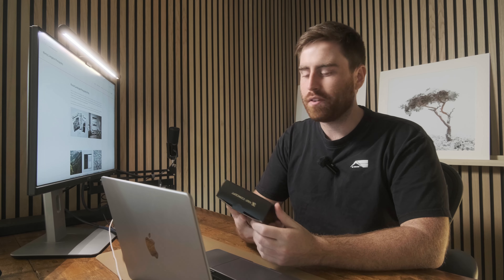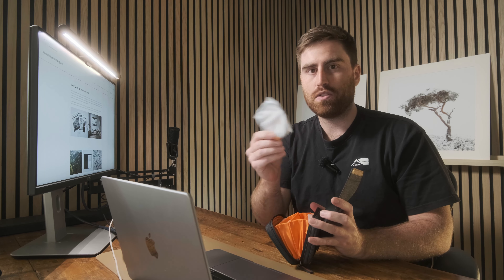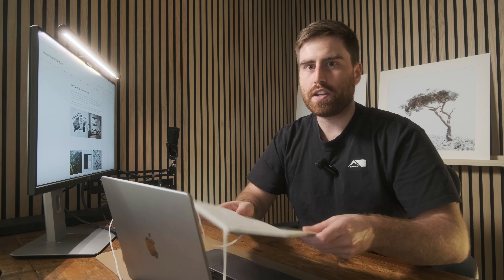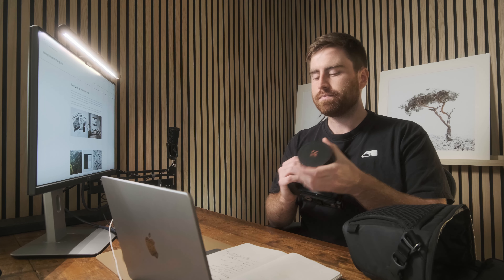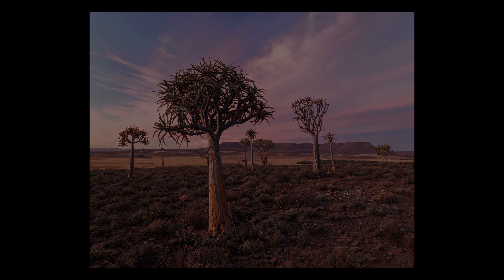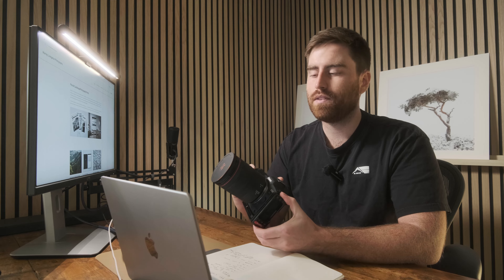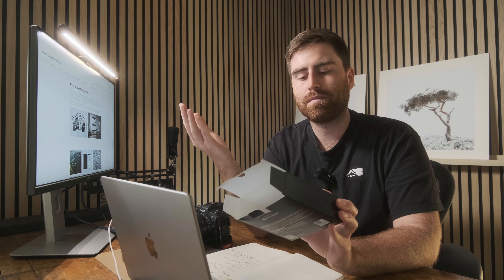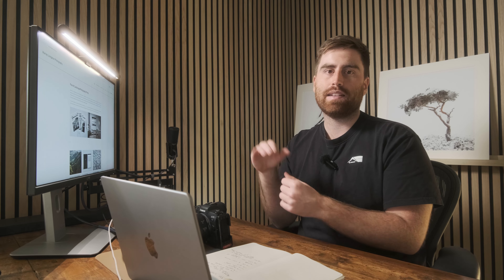Kentfaith K&F Concept Nano X Magnetic Filters 6 Month Review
0:00 Overview & Unboxing Kentfaith K&F Concept Nano X Magnetic Filters
3:10 Magnetic Workflow
5:00 Coatings, Long Term Usage, and Image Examples
7:20 Vignetting/Stacking Magnetic Filters, Filter Size
8:15 Colour Coding?
9:10 Filter Kit Options
10:39 Value and Final Recommendations After 6 Months

Gear I Use:
Main Lens
Telephoto Lens
Tripod Ballhead
Video Camera (updated model)
Video Tripod
Shotgun Mic
Wireless Lav Mic
CFExpress Type B Memory Card
SD Card

Hiking Gear I Use:
Tent Stakes
Sleeping Pad
Sleeping bag liner
Inflatable pillow
Pack liner
Trekking Poles
Satellite Communicator/SOS Device
20000ah Battery Bank
Lightest USB-C Wall Charger
Water Filter
Waterproof Phone Pouch
Titanium Long Handled Spoon
Microfibre Towel
Ultralight Drybags
Budget Pot option
Ultimate Camping Pot
Backpacking Stove
Lightweight Stove Supports
Silicon Mug
Dehydrated Meals

Durston Kakwa 55 Backpack
Durston XMid-2 Solid Tent
Hammock Gear Economy Burrow 20F Quilt
Exped Sitpad Flex

Cheers,
Murray